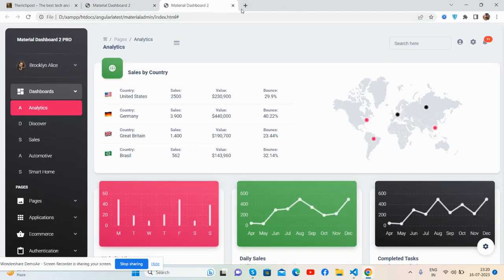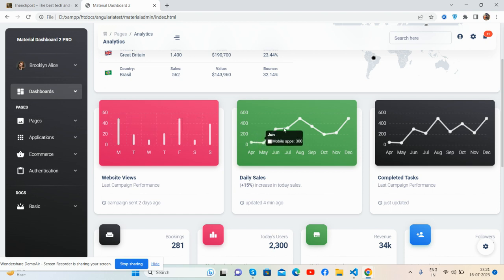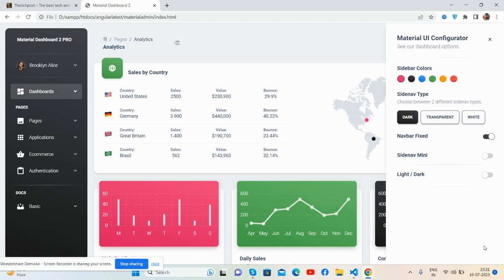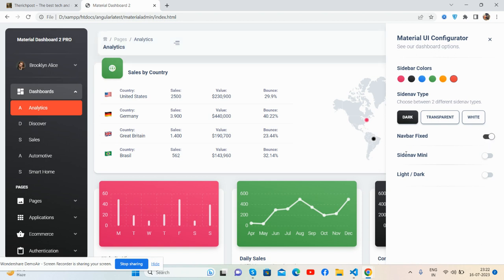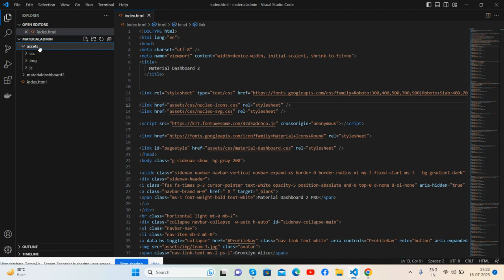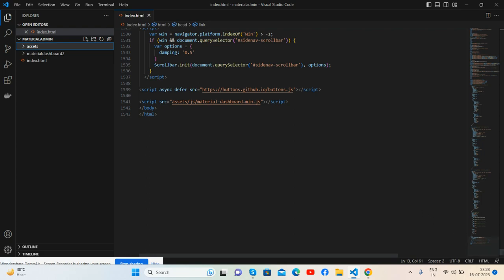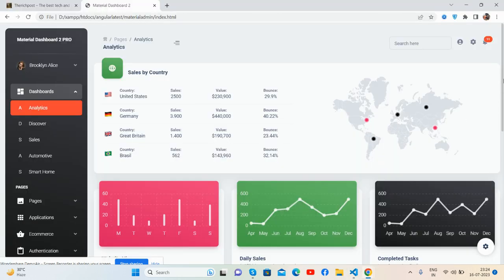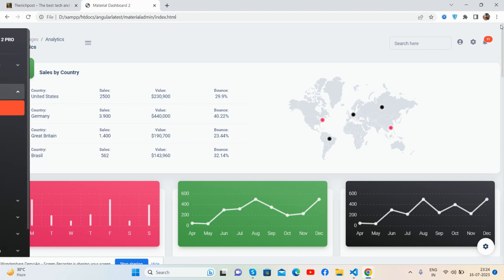Free Responsive Material Admin Dashboard Template 23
Free Hospital Admin Dashboard Template 20

Thanks